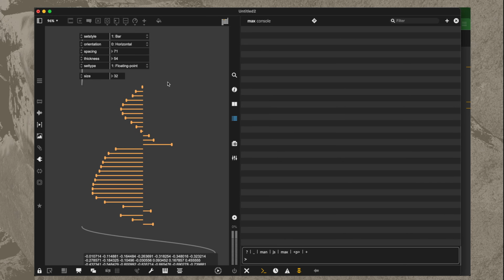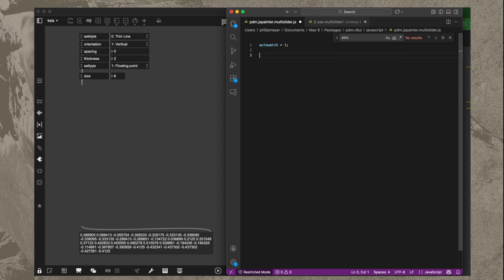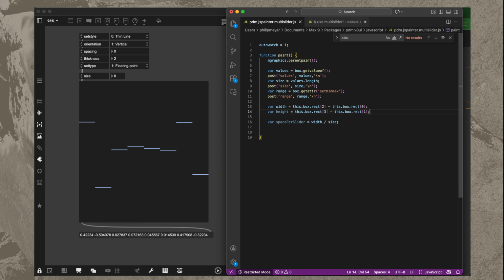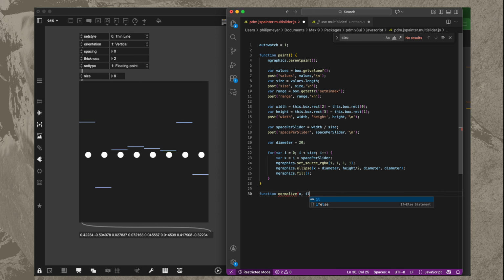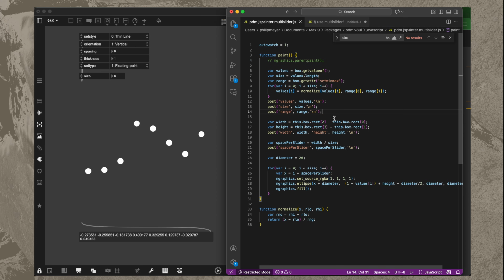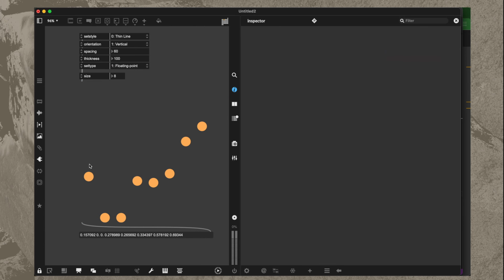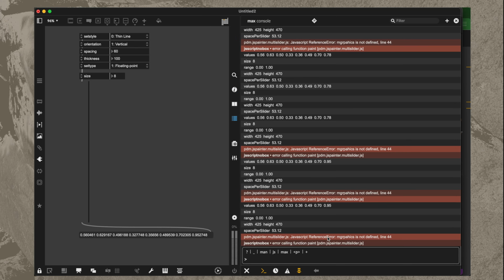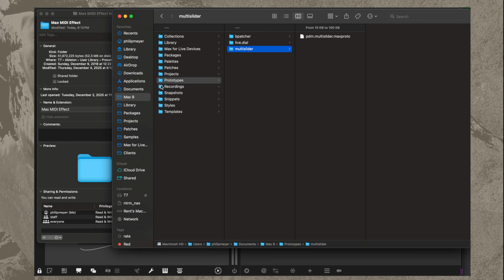Make pretty UIs with jspainter in Max MSP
How to use jspainter in Max to change the appearance of many UI objects.

TOC
00:00 Intro + Demo
02:40 jsui/v8ui vs jspainter
04:50 Coding begins
07:00 Getting object values and attributes
09:45 Canvas width and height
12:00 Drawing each slider with a for loop
16:05 Calculating y-axis position from value
21:50 Color
23:35 Configurable handle size
27:42 Slider tracks
33:10 Rotating with matrix transformations
36:18 Saving as a prototype